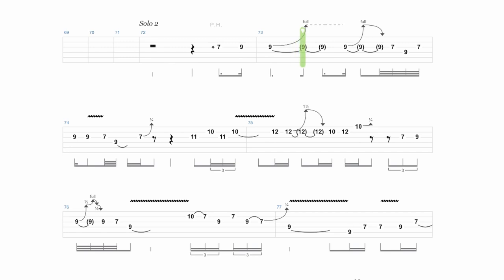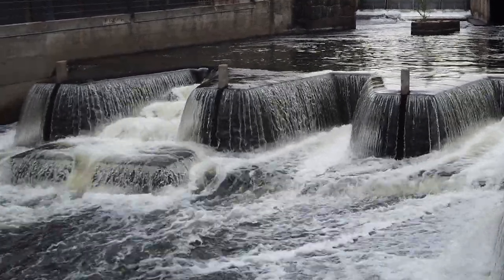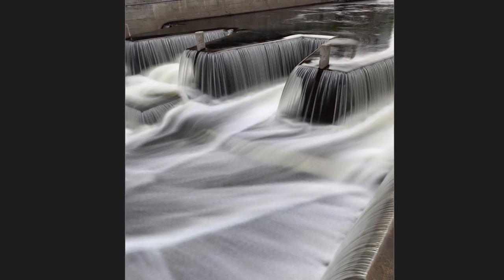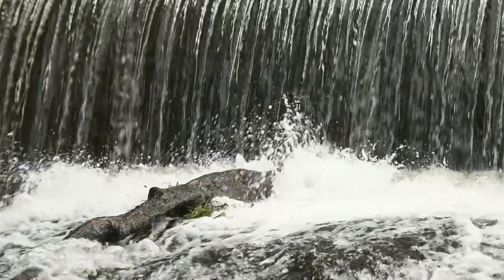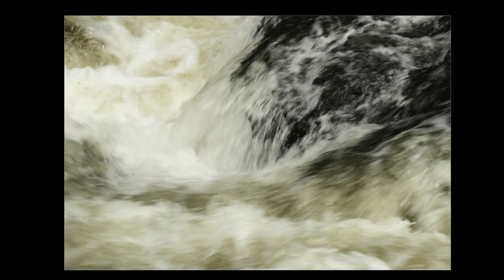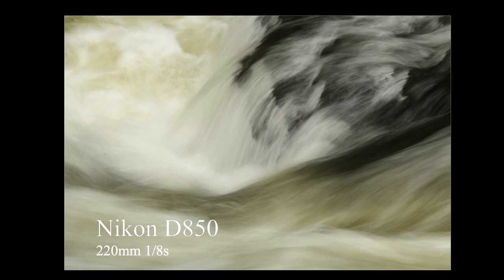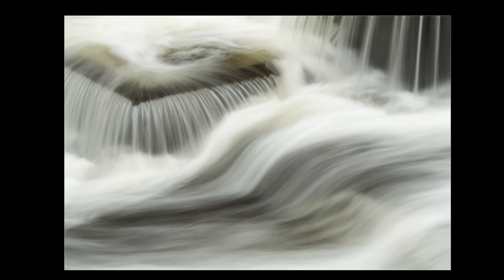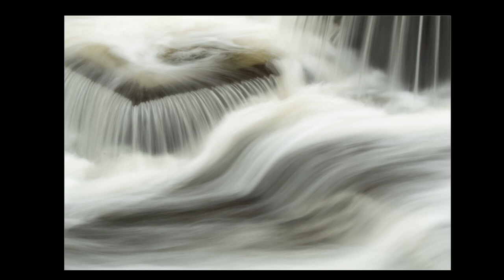Getting it Right in Camera?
I heard this when I started out as a landscape Photographer. If you're not getting it right in camera, you're not a proper photographer.

In this short video I look at this supposed Holy Grail of truth and look at my own experiences and perspectives using music as an analogy.

What should we be getting right in camera?

I used the integrated Circular Polariser in the KASE Holder to manage the reflections off the water surface.

Warning, some dodgy guitar playing in this one!!

My Gear:
Nikon D850
Nikon 80-400

Line 6 Helix Rack

I am a KASE ambassador and receive equipment for my own use on a loan basis. I have bought these holders and filters on my own in the past and love them.